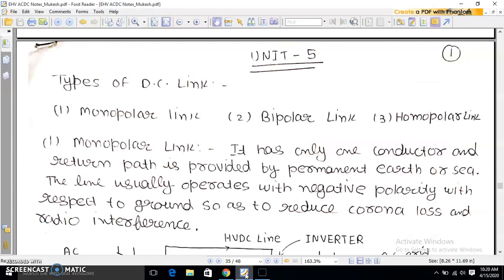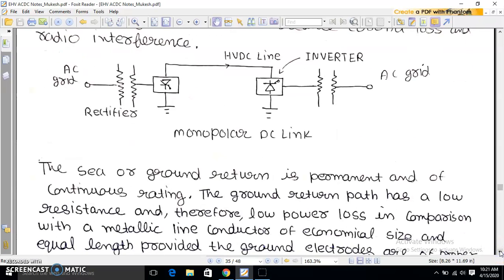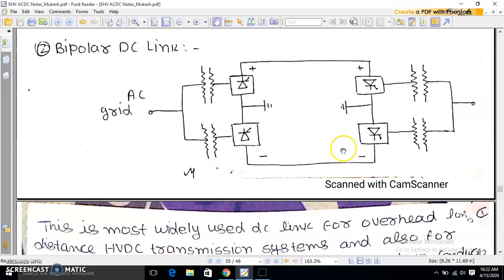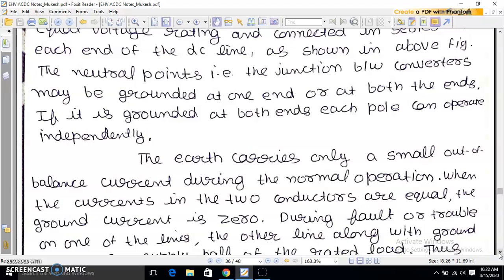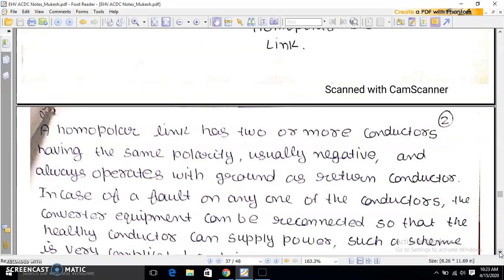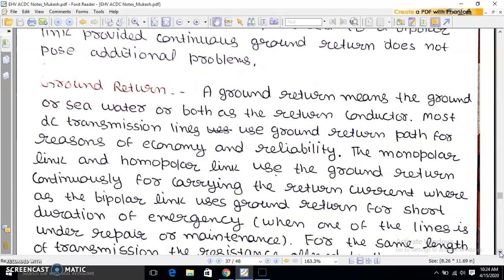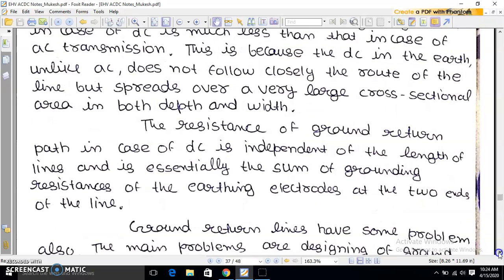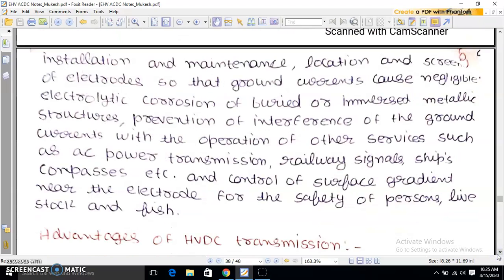EHV DC links